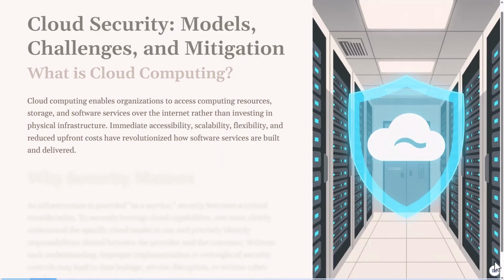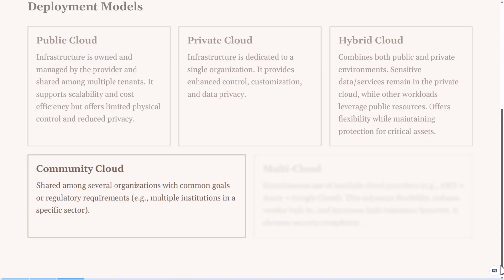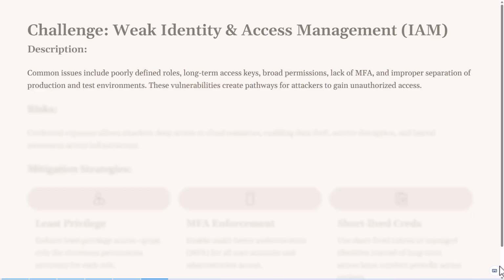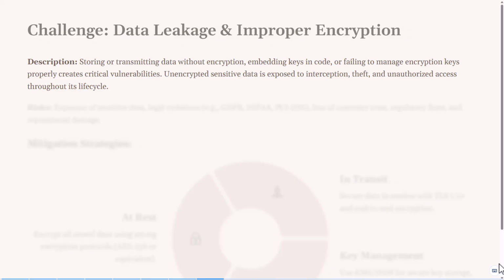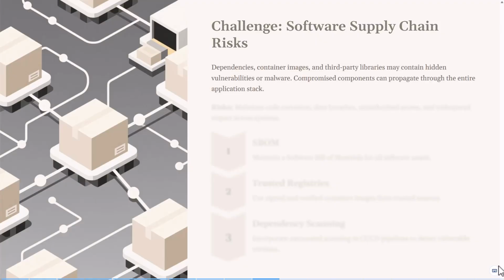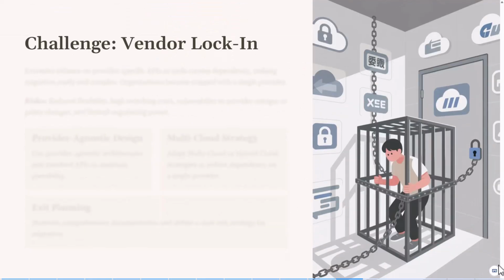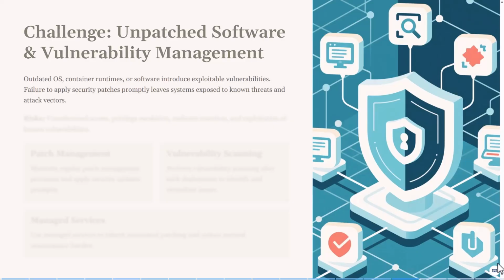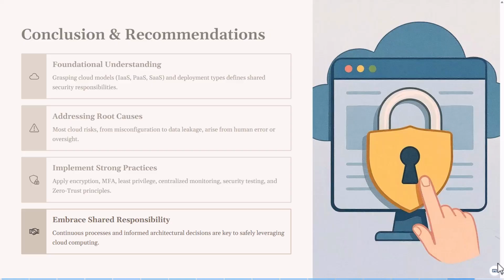Cloud Security: Models, Challenges, and Mitigation Strategies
Cloud computing has transformed the way organizations build and deliver digital services—but it has also introduced new and complex security challenges. In this video, we explore the fundamentals of cloud security, focusing on how different cloud models affect security responsibilities and risk management.

📌 Topics covered in this video include:
Cloud service models: IaaS, PaaS, and SaaS
Cloud deployment models: Public, Private, Hybrid, and Multi-Cloud
The Shared Responsibility Model and why misunderstanding it leads to security gaps
Common cloud security challenges include:
Misconfiguration
Weak Identity and Access Management (IAM)
Insecure APIs
Data leakage and encryption issues
DDoS and cost-based attacks
Supply-chain risks
Insufficient logging and incident response
Vendor lock-in and multi-tenancy risks
Practical mitigation strategies, including:
Least privilege and MFA
Encryption and key management
CSPM, SIEM, and Zero-Trust architecture
Secure CI/CD and vulnerability management

🎓 Presenter: Fatemeh Ardakani
🏫 Institution: Yadegar-e-Imam Khomeini University – Gholhak Faculty
📚 Course: Network Security
👨‍🏫 Instructor: Mehrazma